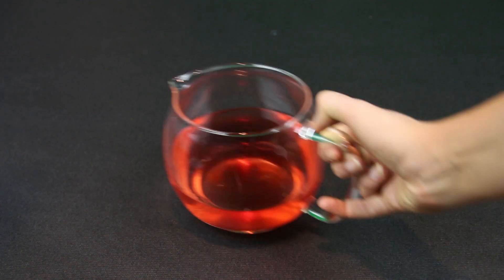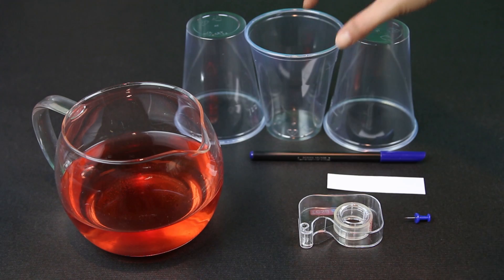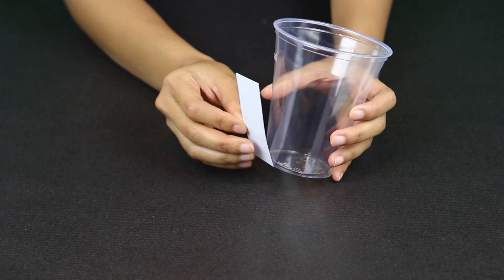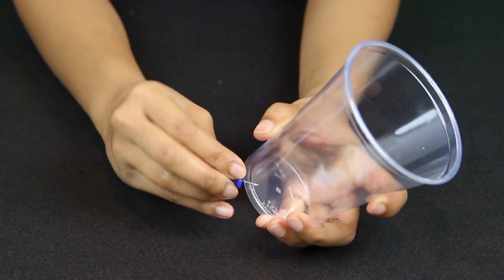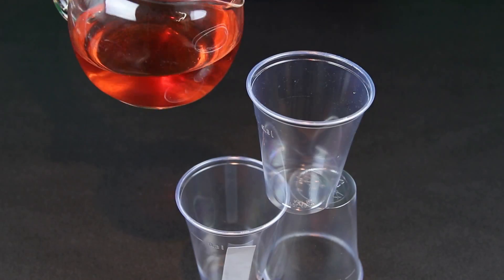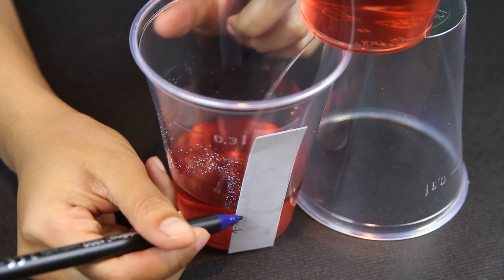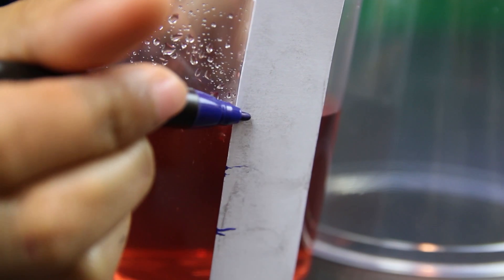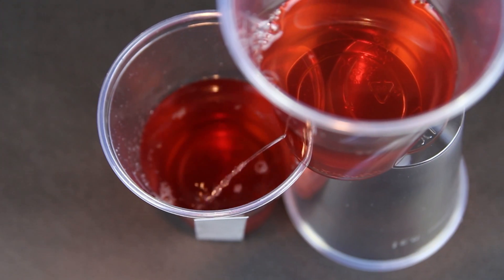How to Measure Time with a Water Clock | Crafty Art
Make your own water clock! Find out how to measure time by pouring water into a cup. All you need is: water, a pen, tape, a card, a thumbtack, and some cups.

Be amazed with fascinating programmes on the Da Vinci Kids TV channel and tune in with your local TV provider